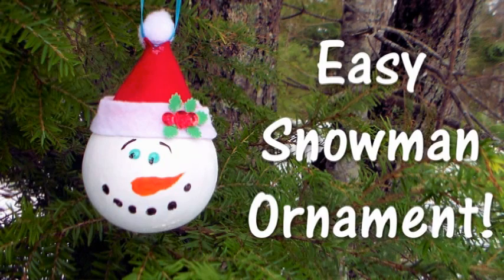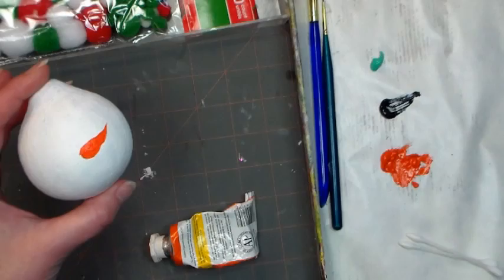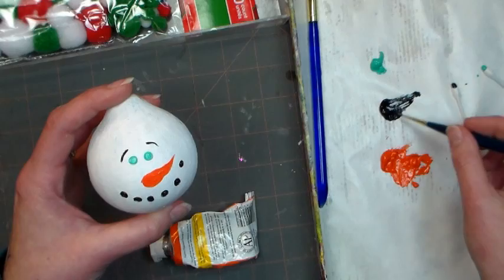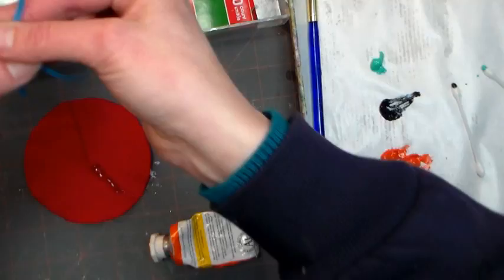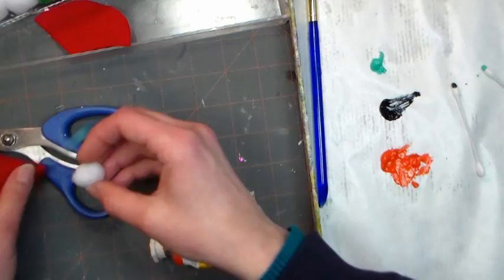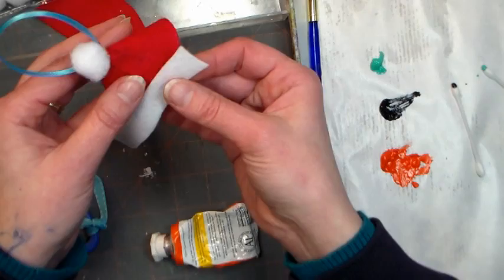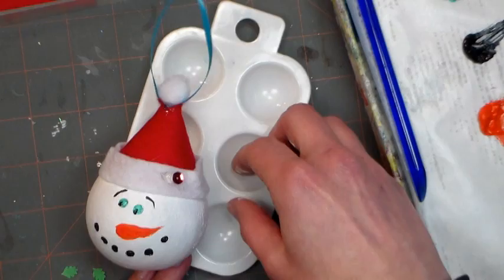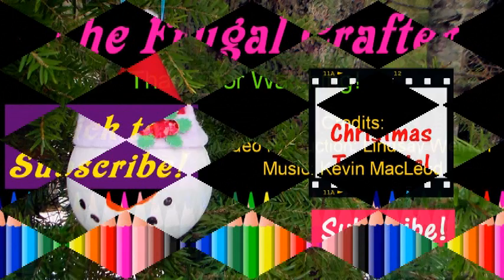easy snowman ornament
Today I will show you how to make an easy Christmas tree ornament. I am using a dried gourd left over from Fall decorating but you can also use an burnt-out light-bulb or a plain ball ornament for this!

First we paint on the features with acrylic paint. Then we make a hat for the snowman with felt, ribbon and a pom-pom. To decorate we add red sequins and green leaves punched from paper.

Tips: If working with kids use tacky glue and not the glue gun. Plastic ornaments or gourds are best for kids too instead of glass.